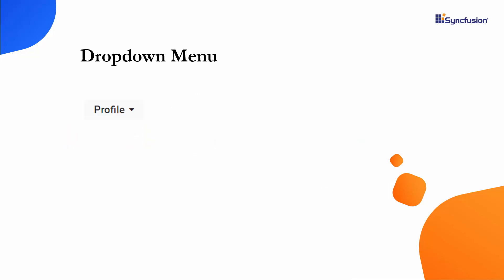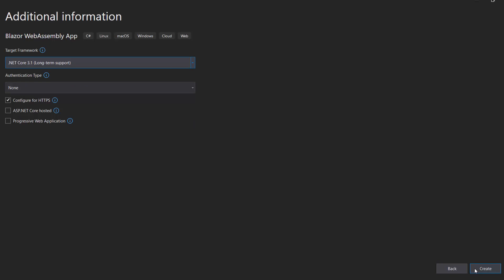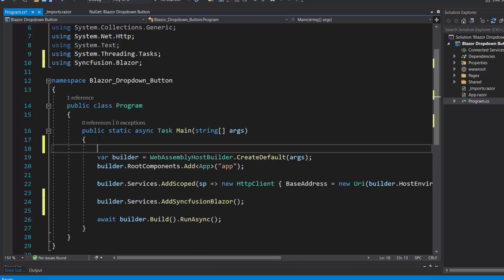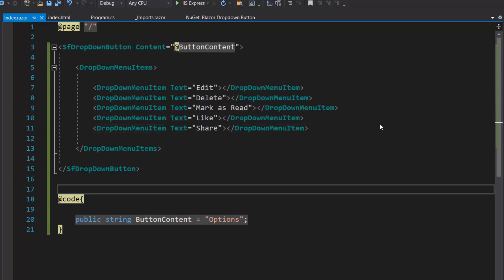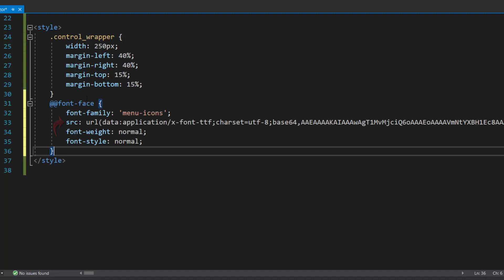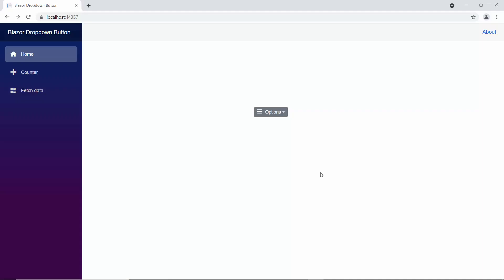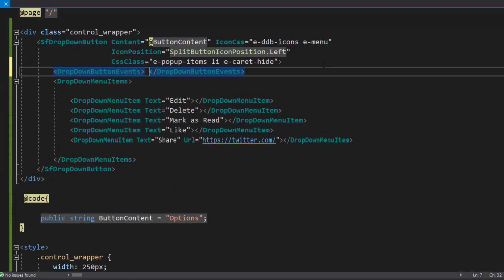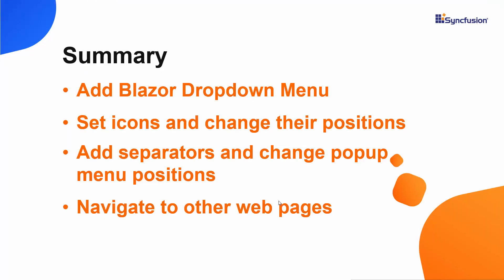How to Add the Blazor Dropdown Menu to a Blazor WebAssembly App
A quick overview on how to create and configure the Syncfusion Blazor Dropdown Menu component in a Blazor WebAssembly App using Visual Studio 2019.

The Blazor Dropdown Menu allows users to toggle between the different contextual overlays that display the list of action items. In this video, you will learn how to add a simple Dropdown Menu to a Blazor WebAssembly app. You will see how to add icons and change their positions. You will learn how to navigate to other webpages and display the Dropdown Menu items horizontally. Finally, you will see how to hide the Dropdown Menu arrow and bind a click event to the component.

TRIAL LICENSE KEY:
If you are in need of a trial license key, you can start your Blazor trial from your Syncfusion account and then get your trial license key from the downloads page.

BOOKMARK DETAILS
[00:00] Introduction
[01:07] Create a Blazor project
[03:09] Add Blazor Dropdown Menu
[04:54] Set icon for button
[05:43] Change icon positions
[06:03] Navigate to other webpages
[06:40] Display Dropdown Menu items horizontally
[07:15] Hide dropdown arrow
[07:30] Disable Dropdown Menu item
[08:40] Disable Dropdown Menu